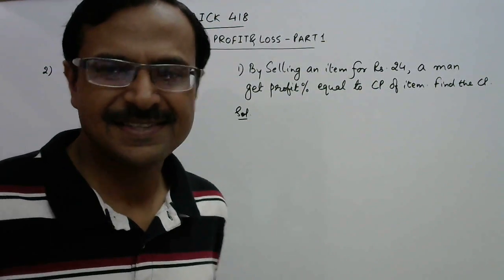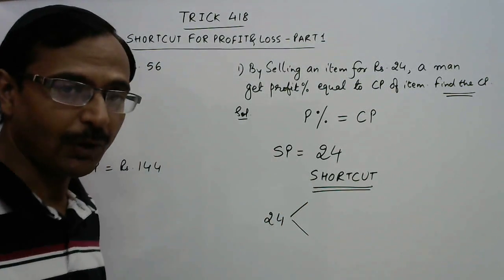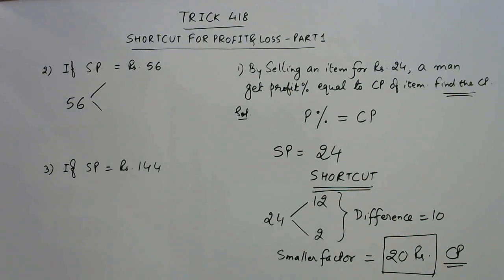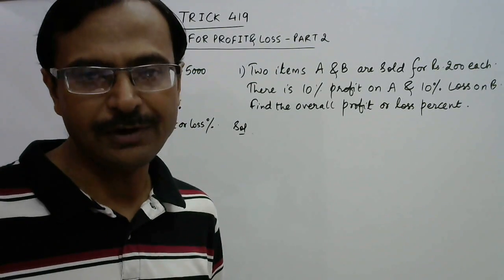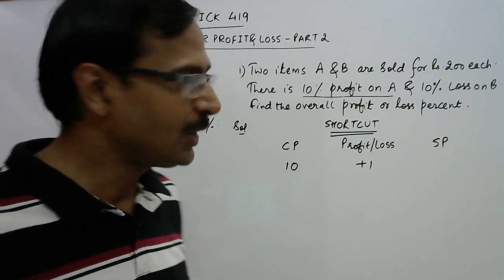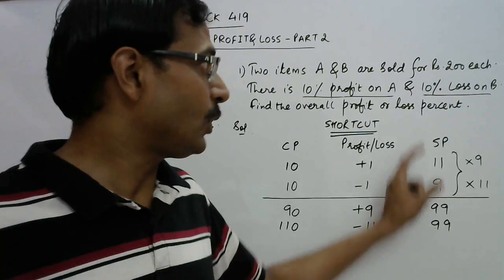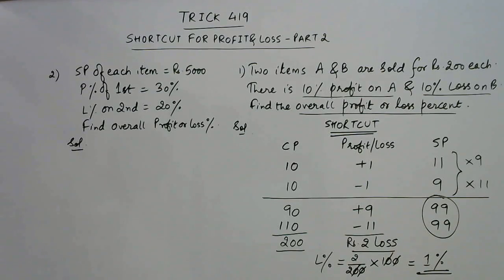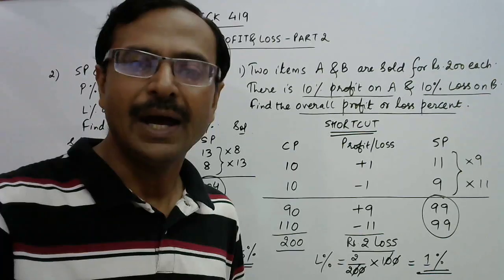Amazing Shortcuts for PROFIT AND LOSS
Watch this video to learn two amazing short tricks for the important topic of profit and loss. good for competitive exams like RRB, SSC CGL, NTSE etc. for more videos, keep visiting: